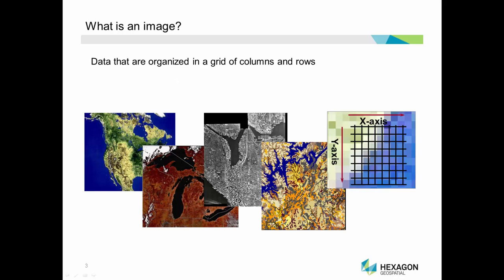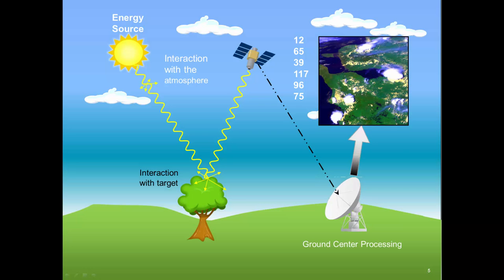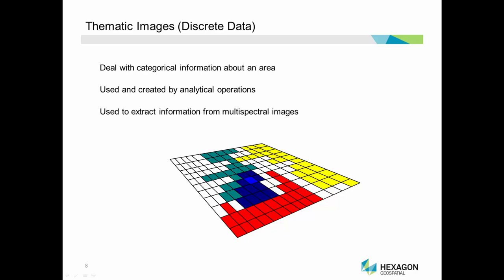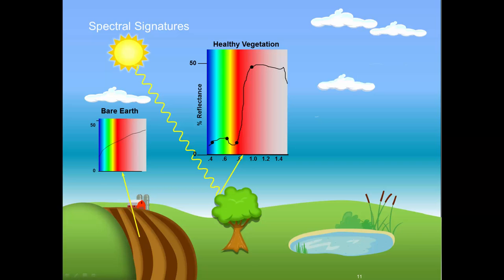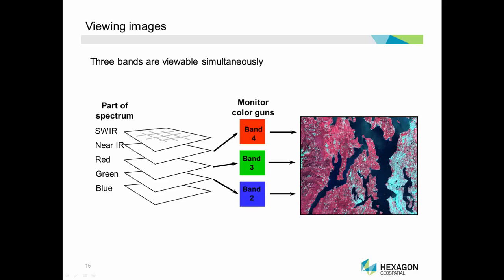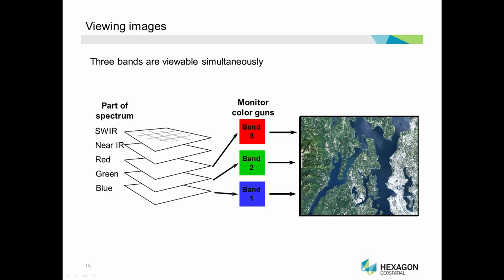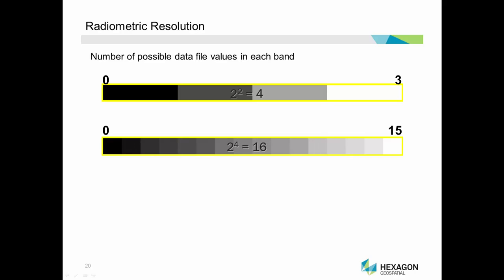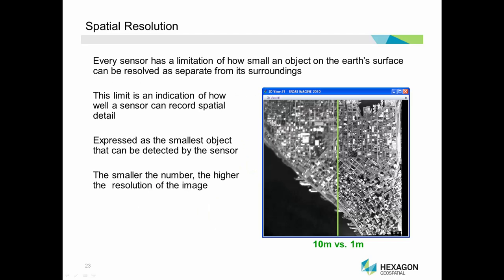Introduction to Remote Sensing